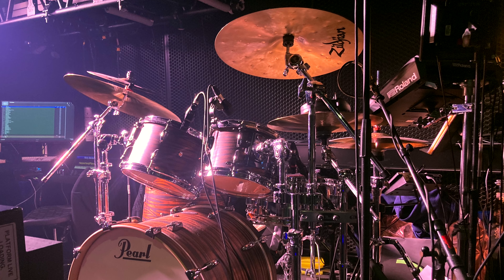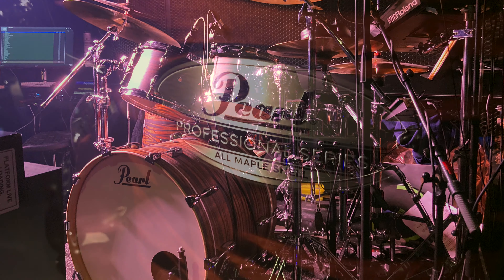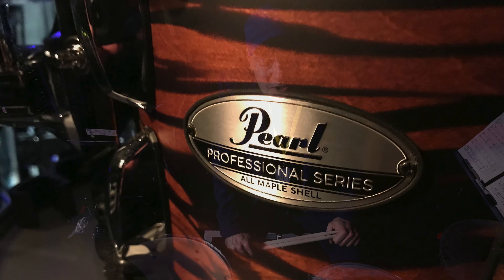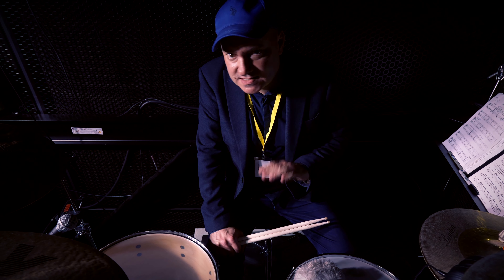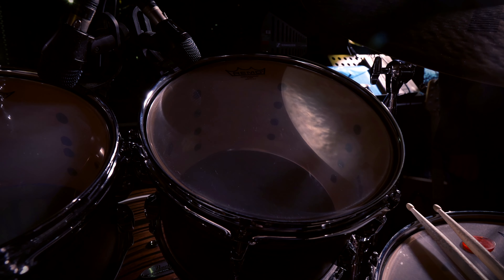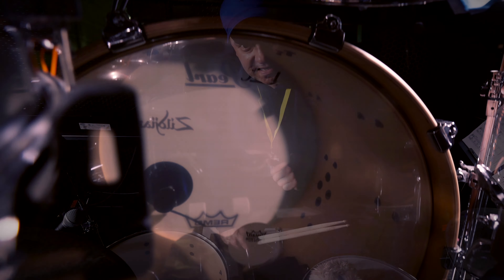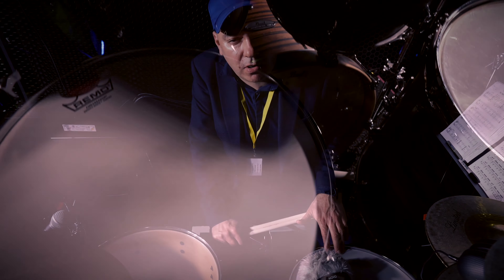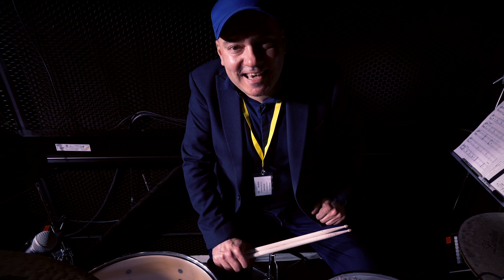Pearl Professional Series - Presented by Gabor Dornyei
Gabor Dornyei showcases his mastery on the Pearl Professional Series in this product showcase.

Gear used:
Pearl Professional Series (PMX) #883 Matte Mocha Swirl
Pearl DUX1450BR Duoluxe Snare 14" x 5" Chrome over Brass

Pearl Drums - The Best Reason to Play Drums

0:00 Intro
0:35 Product showcase
1:10 Playthrough